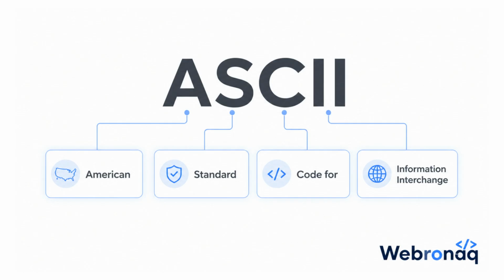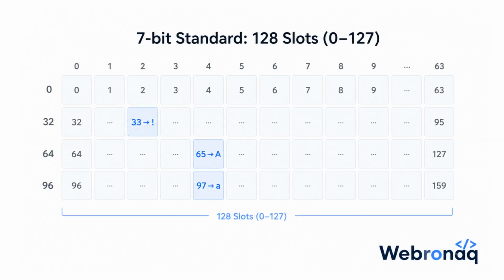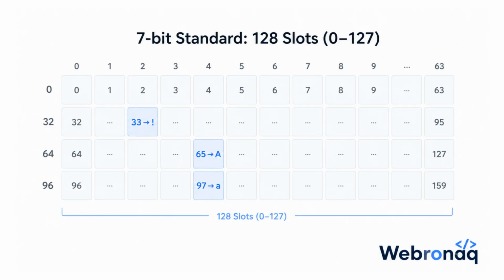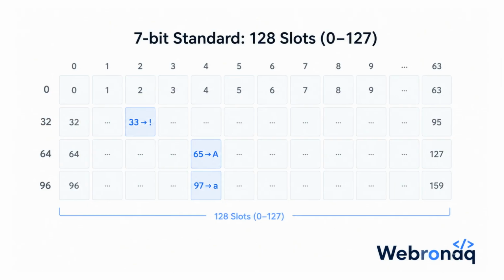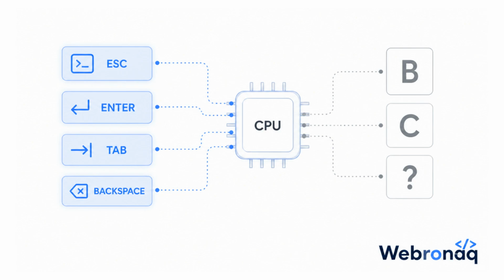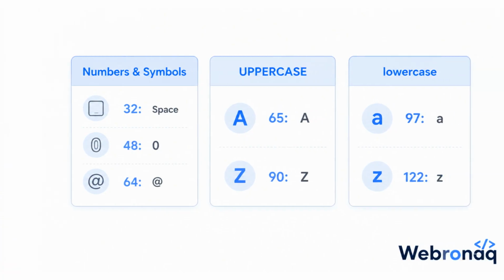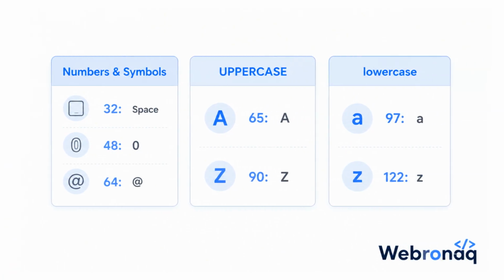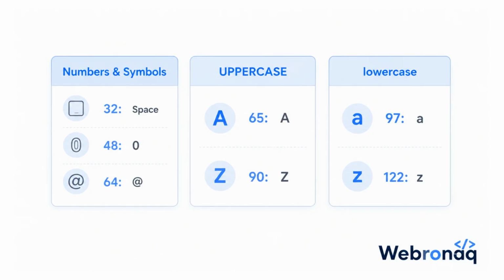What Is ASCII and How It Works?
ASCII explained: Learn how computers translate binary numbers into the text you see on your screen every day. In this video, we break down the logic behind the American Standard Code for Information Interchange.

Semantic Context Block
In this tutorial, we dive deep into the fundamental concept of character encoding, specifically focusing on ASCII. Computers are binary machines that only recognize electrical signals as 1s and 0s. To bridge the gap between human language and machine logic, we use standard lookup tables.

We explore the history of why a universal standard was necessary to ensure different computer systems could "talk" to one another without data corruption. The video covers the 7-bit standard, which provides 128 unique slots for characters. We walk through the organization of the ASCII table, distinguishing between the first 32 "Control Characters"—which act as invisible formatting commands like Enter and Backspace—and the "Printable Characters" that include numbers, uppercase letters, and lowercase letters.

Finally, we discuss the evolution from 7-bit ASCII to Extended ASCII and eventually Unicode to support global languages and emojis. This is an essential lesson for any college student studying computer science, software engineering, or low-level programming.